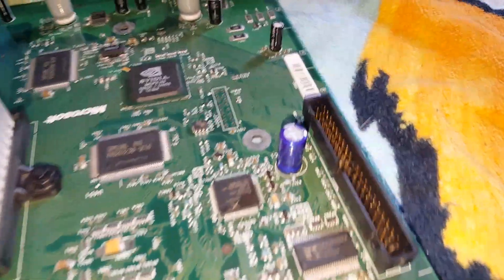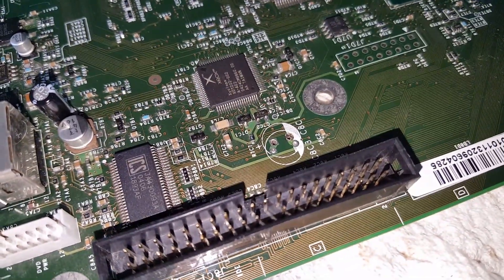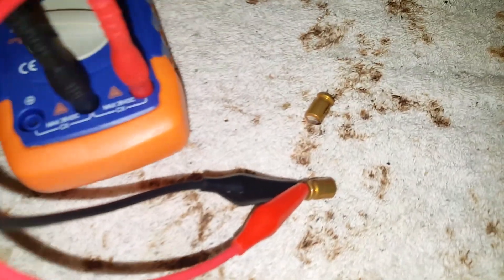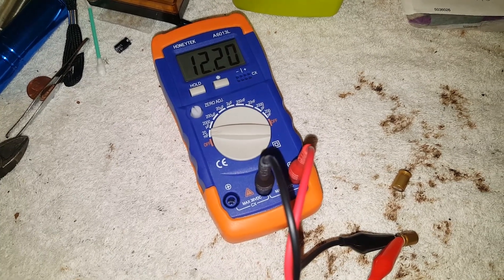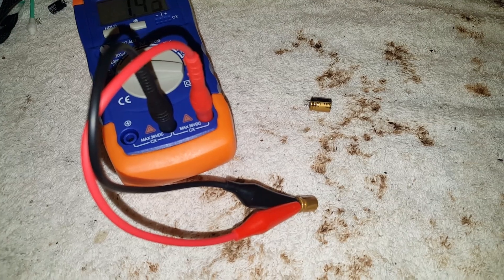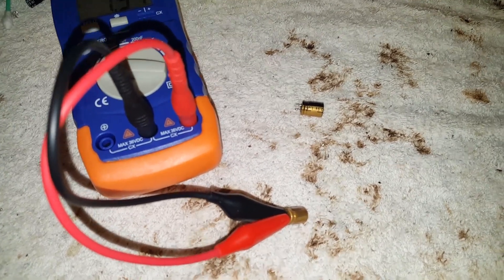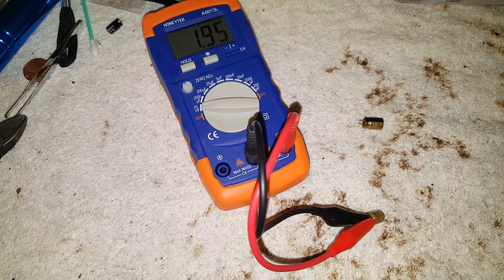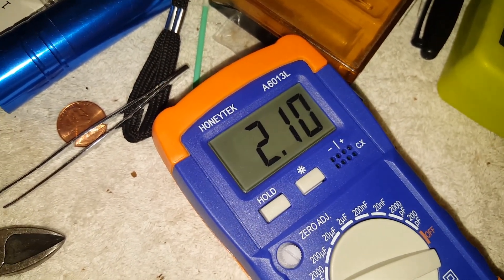Why XBOX 1.6 Clock Capacitor Needs Replaced.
Original Xbox version 1.6